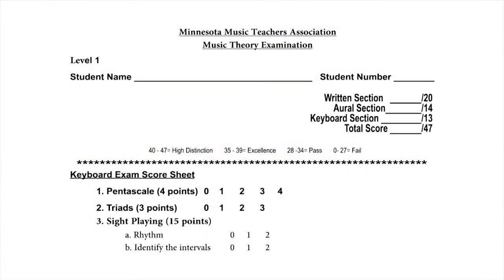MMTA Theory Program, Keyboard levels 1-4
MMTA Theory Development Committee members Jake Fitzpatrick and Rebekah Richards introduce the new Theory program for keyboard examiners of levels 1-4.